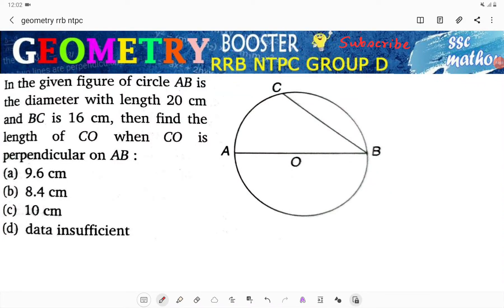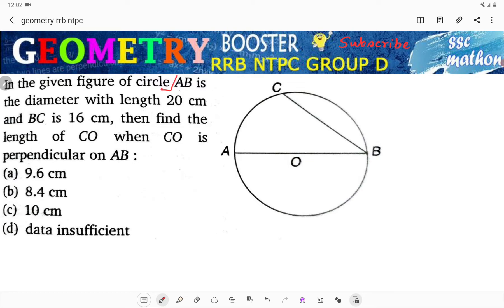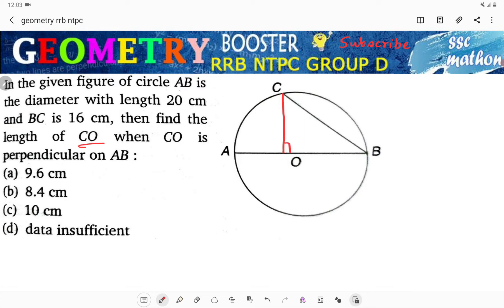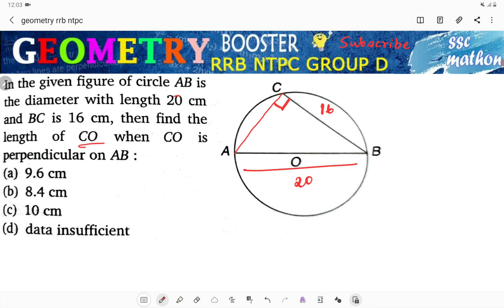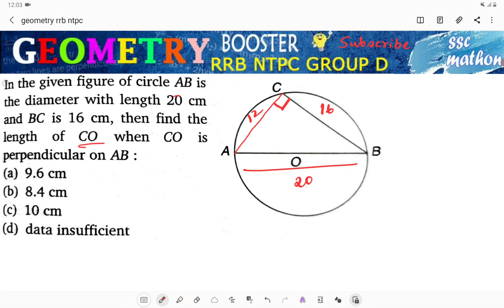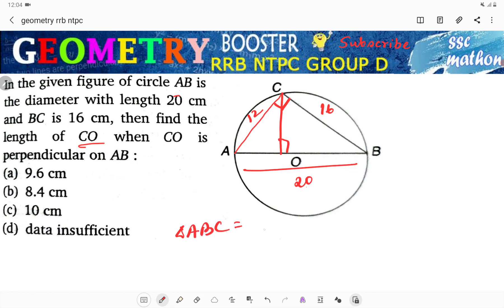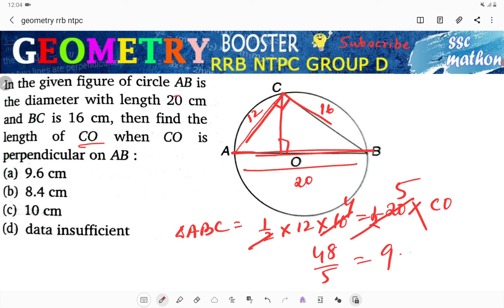in the given figure of circle ab is the diameter with length 20 CM and BC is 16 cm then find the